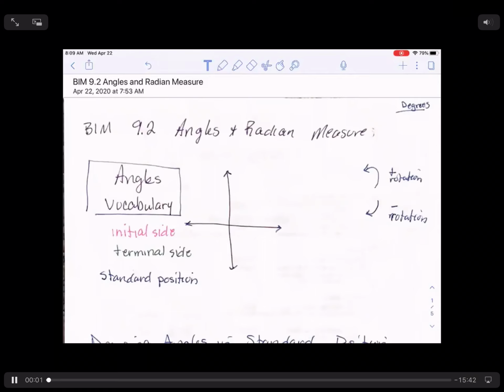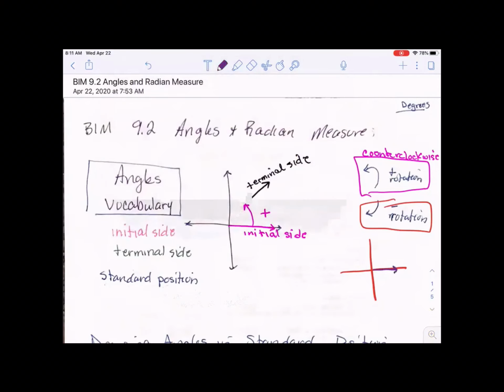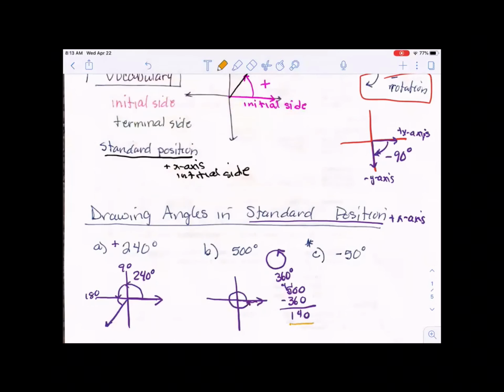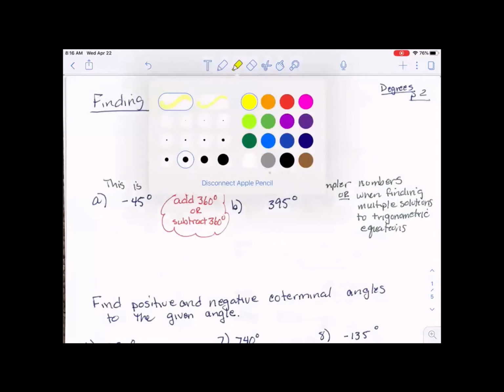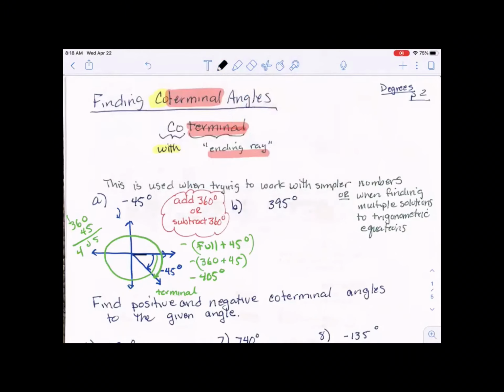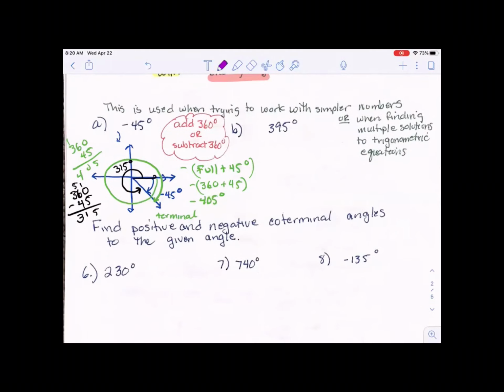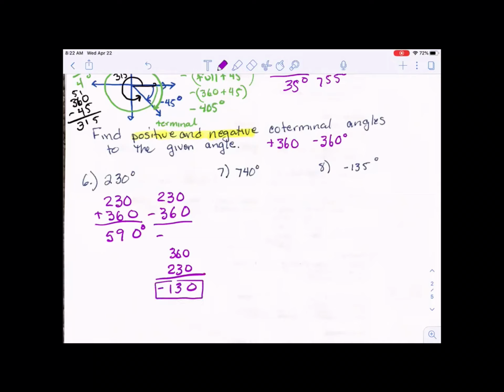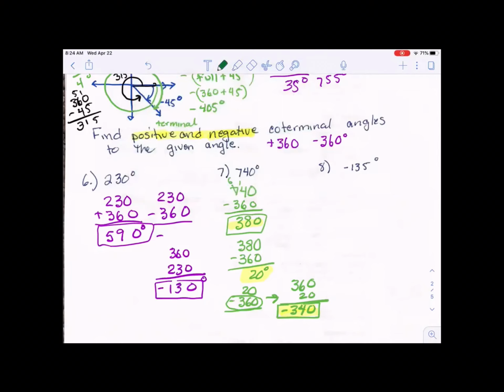BIM ALG2 9.2A Angles and Radian Measures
Learn Vocabulary and calculations for Coterminal Angles.